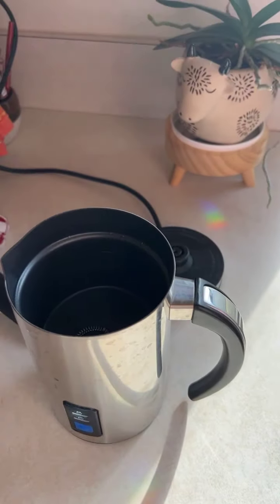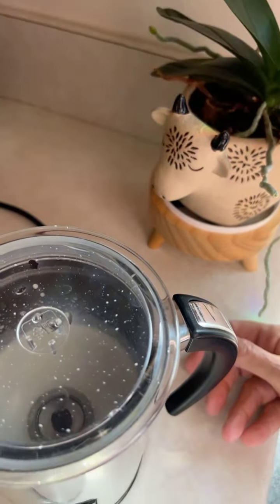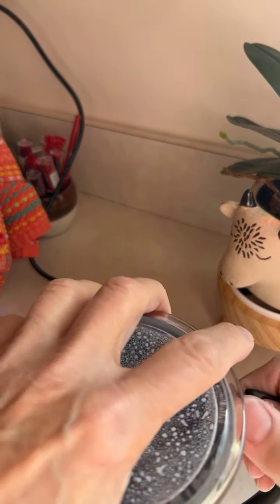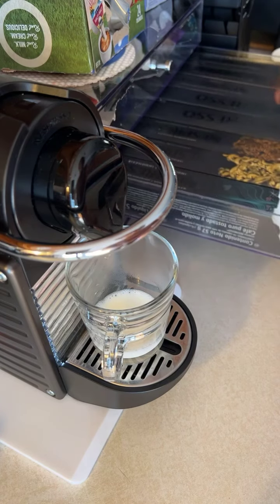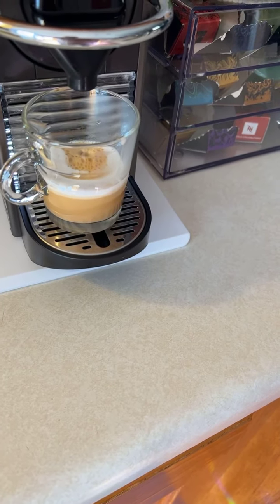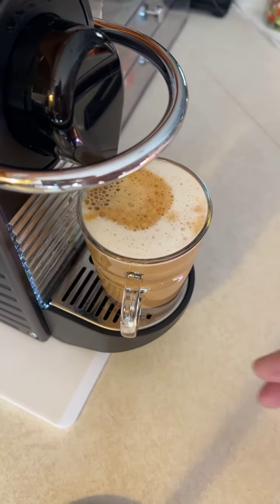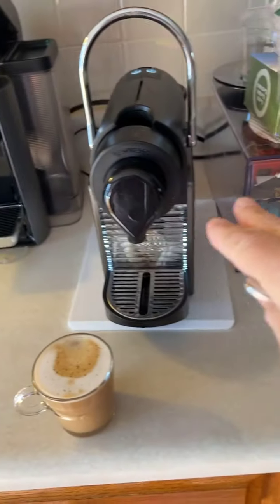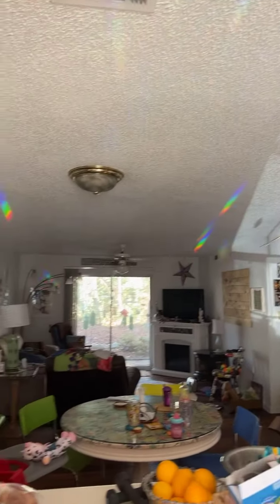Caramel Crème Brûlée Americano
Nespresso